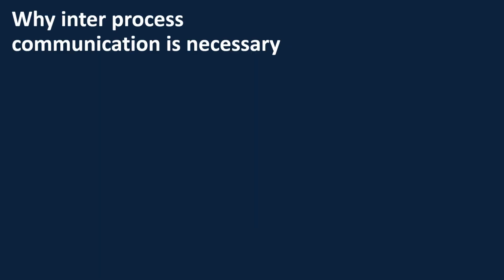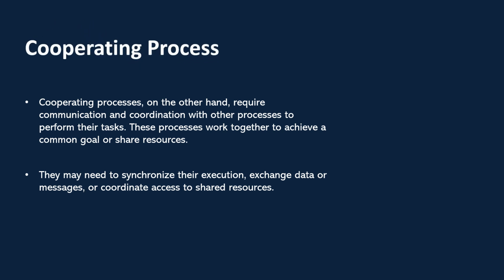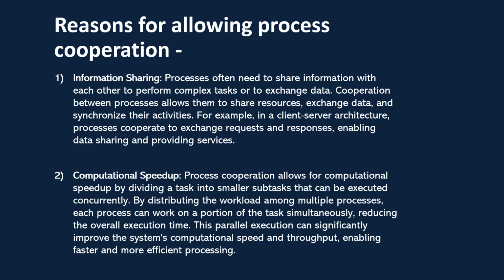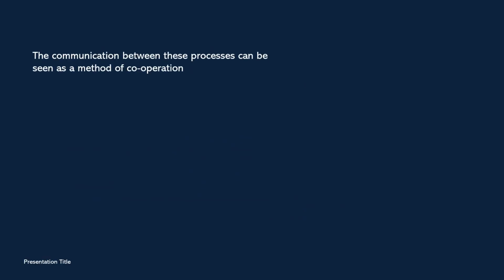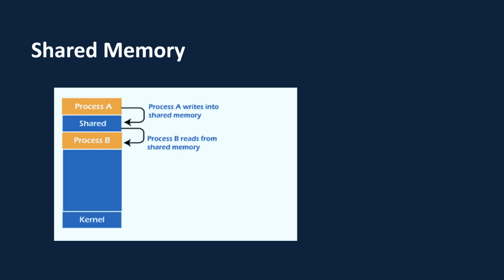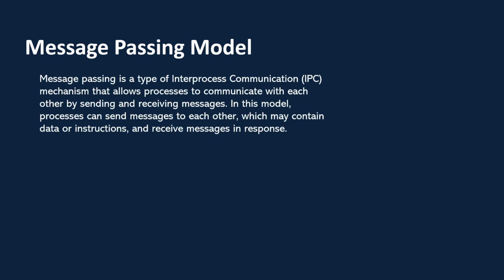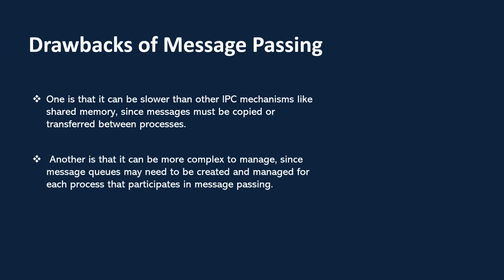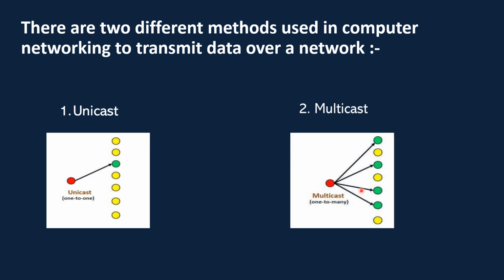Inter Process Communication